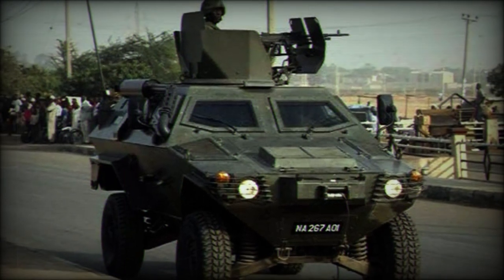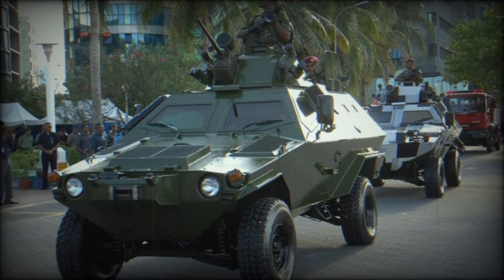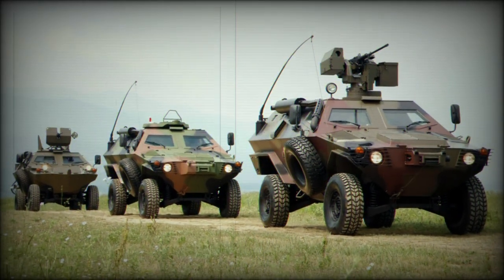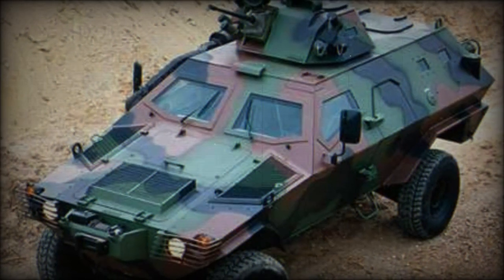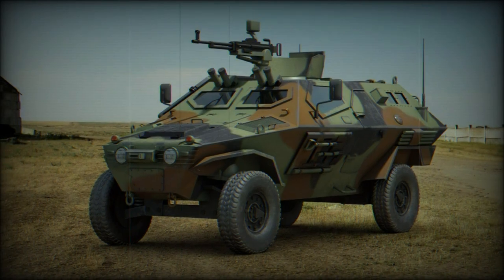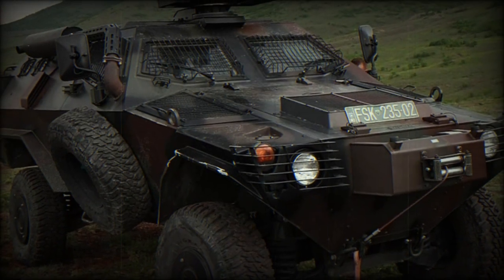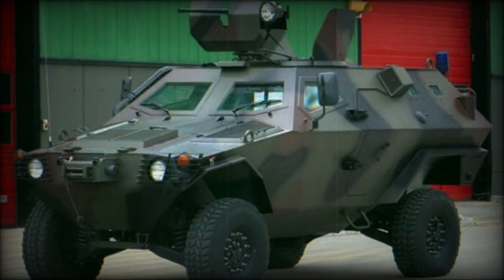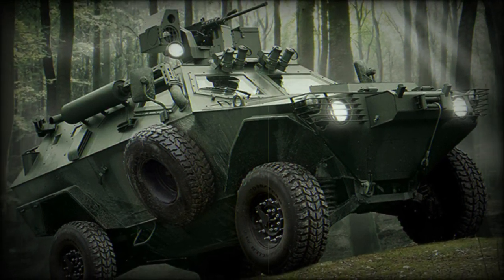Otokar Cobra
The Otokar Cobra is an armored car developed for the Turkish Armed Forces. It is specifically categorized as an "Infantry Mobility Vehicle" and intended as a light-class, lightly-armored go-anywhere, do-anything solution for the modernizing Army service. The Cobra sports a high-ground clearance for excellent cross-country capabilities and a V-shaped hull to help deflect blasts from land mines and other hidden explosive threats. The vehicle entered service in 1997 and has already seen combat service in Afghanistan, Georgia and Kosovo as well as locally - pitting Turkish military forces against the PKK.

Two major variants of the Cobra have appeared - the original Cobra vehicle and the updated Cobra II (the latter debuting in 2013). The original fits a General Motors V8 6.5L diesel-fueled, water-cooled turbocharged engine of 190 horsepower while the Cobra II carries a 6.7L, six-cylinder, water-cooled turbocharged engine of 281 horsepower. Both vehicles utilize a Helical coil suspension system and similar forms. Dimensions between the two vary only slightly with the Cobra II being heavier (12,000kg vs 6,200kg) and dimensionally larger (5.6mx2.5mx2.2m) with seating for 2+7 (as opposed to 1+8).

The Cobra can reach out to ranges of 752 kilometers whereas the Cobra II mark maxes out at 700 kilometers. Road speeds are 115 kmh versus 110 kmh respectively. An amphibious capability is built into each vehicle with propellers fitted to the far rear corners of the hull.

Armament options are variable but the vehicles are traditionally fitted with a roof-mounted turret showcasing a 7.6mm or 12.7mm/14.5mm machine gun and/or a 40mm Automatic Grenade Launcher (AGL).

The base vehicle design forms the basis for other needed battlefield forms including ambulance, observation vehicle and Anti-Tank Guided Missile (ATGM) carrier.

To date (2017), the Cobra has proven popular as an export product with operators in Azerbaijan, Algeria, Bahrain, Bangaldesh, Georgia, Kazakhstan, Kosovo, Maldives, Mauritania, Macedonia, Montenegro, Nigeria, Pakistan, Slovenia, Syria, and the United Arab Emirates (UAE). The United Nations has also utilized the type. A small collection fell to ISIS forces in Syria and have been used against their former operators.